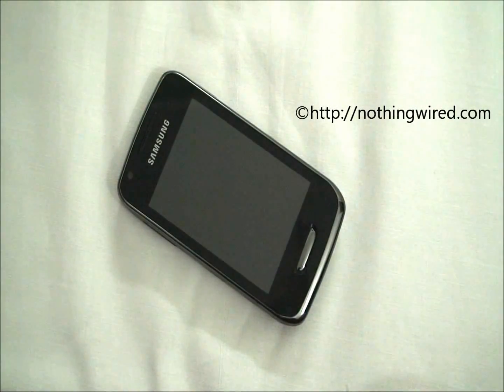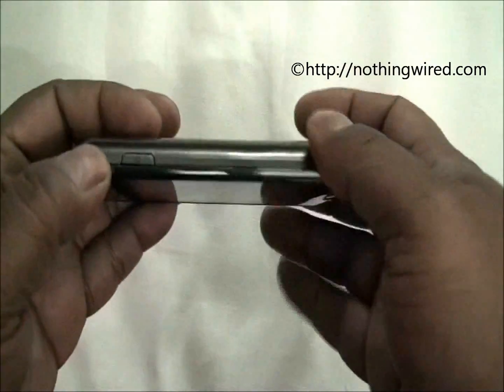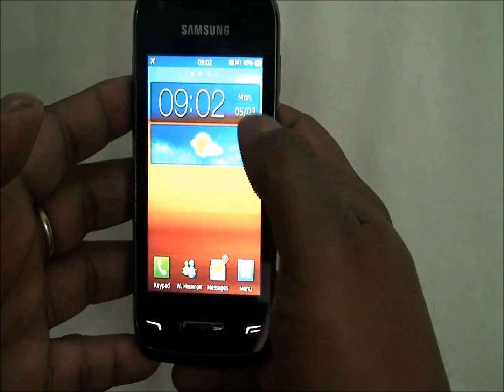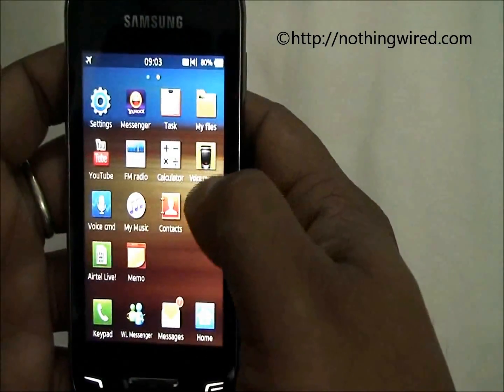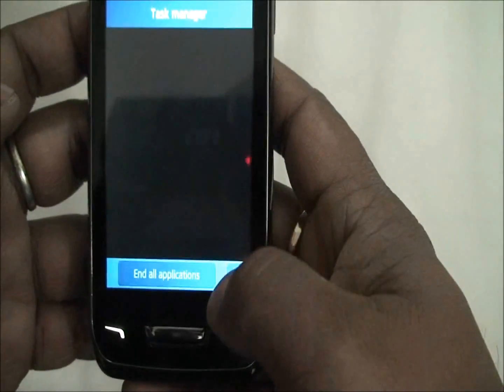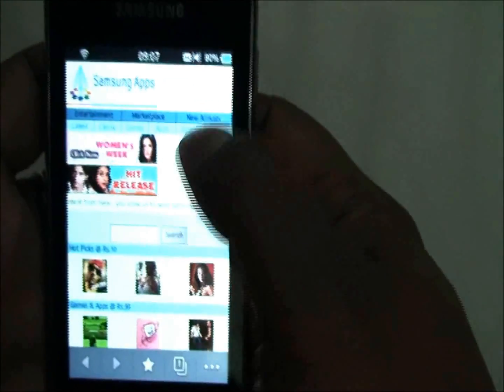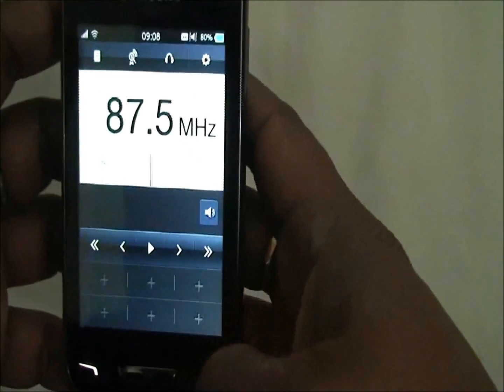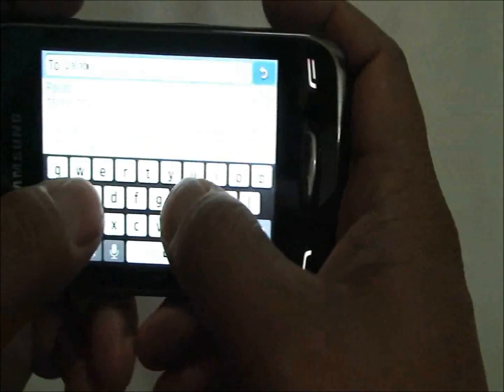Samsung Wave Y Video Review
The Wave Y is an entry-level Bada phone from Samsung, powered by a 3.2-inch LCD screen, an 832MHz processor and a 1200mAh battery.